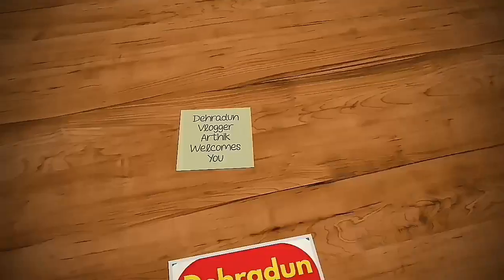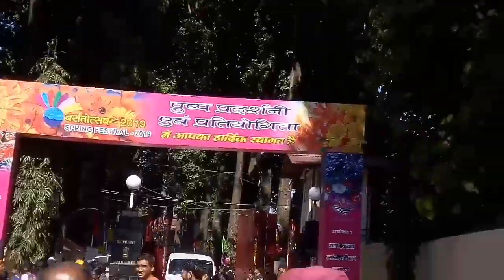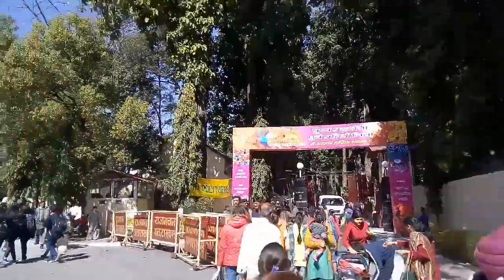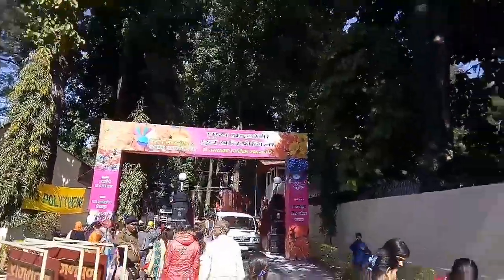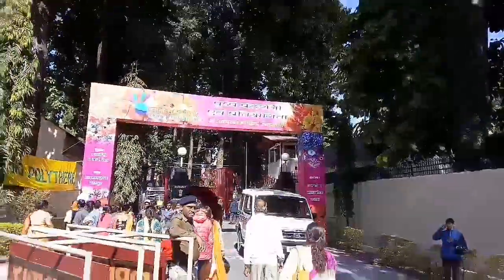vlog Basant utsav 2019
In my first I take you to the flower exhibition which is held for two days at raj bhawan Dehradun.Atmosphere was festive and crowded.A variety of beautiful plants was on display.These were also available for purchase.So please join me in this video and wat h beauty and variety.
For suggestions and queries my email is